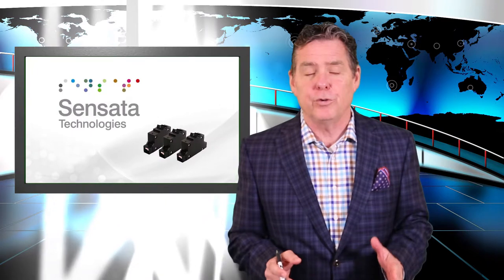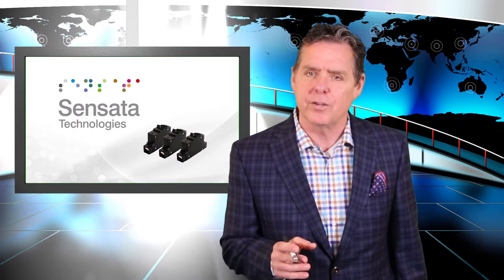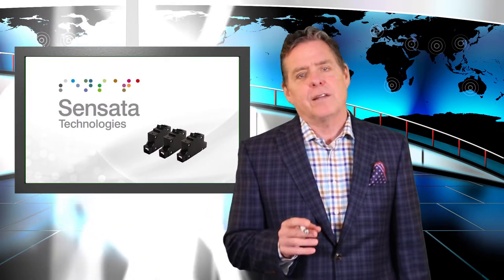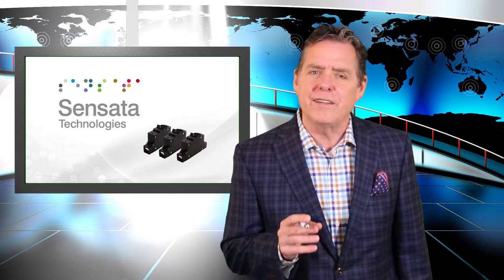LEX Series Circuit Breaker Sensata Technologies TechTalk with Tom Griffin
Here is what's in this episode of TechTalk with Tom Griffin.

Sensata’s LEX (217) Series is part of Sensata’s lowest depth breaker family, the Airpax IAX/LUX/LEX series. This hydraulic magnetic circuit breaker allows increased density in datacenter rack power distribution units while leaving more space for equipment, wiring and airflow.